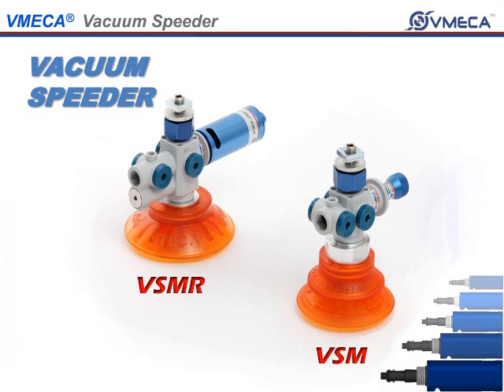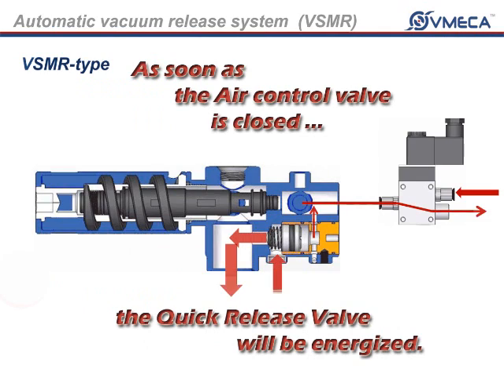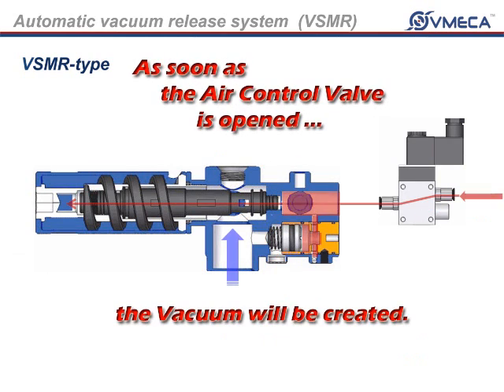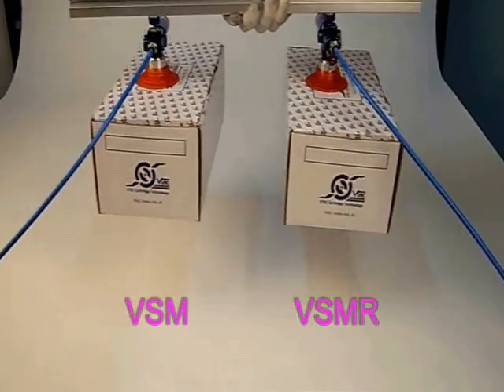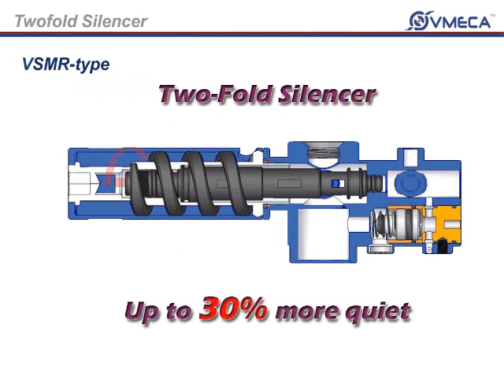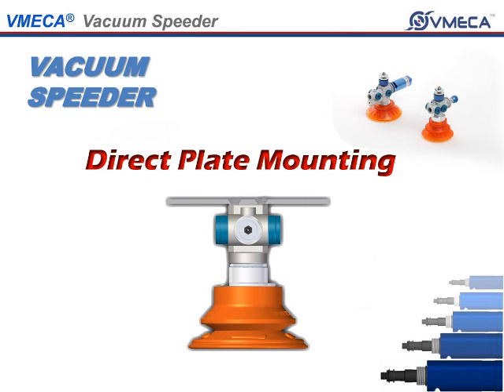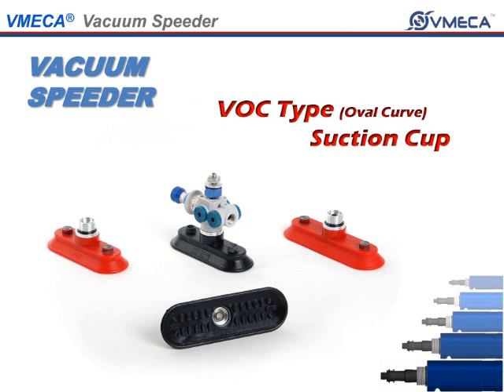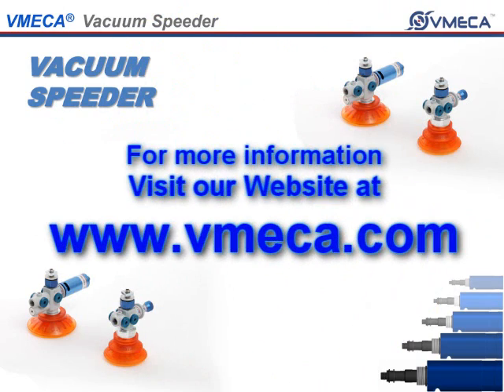VTEC(VMECA) Vacuum Speeder Module (VSM) Instruction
VMECA vacuum cartridge integrated (pneumatic) vacuum ejector.